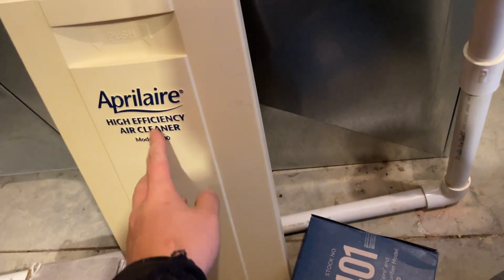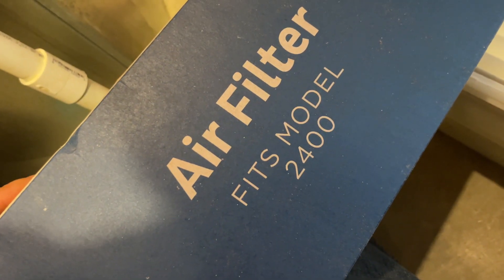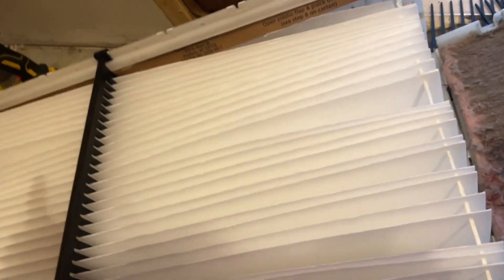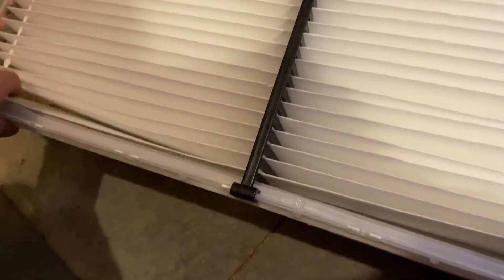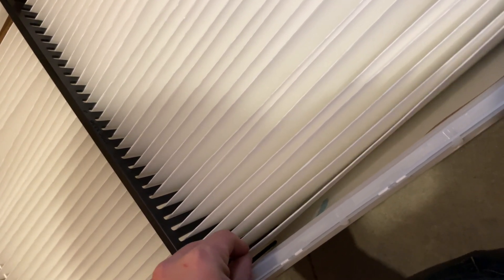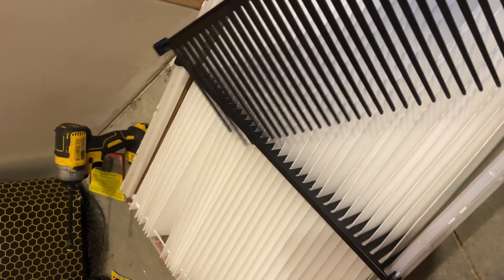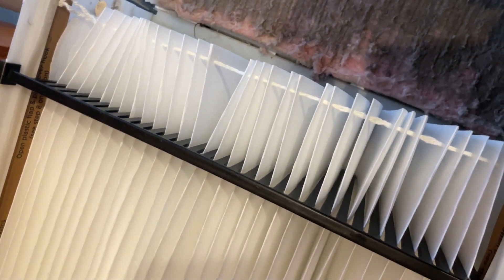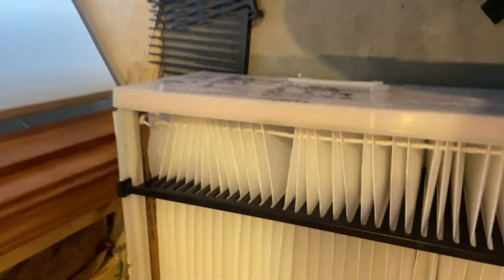How to change Accordion Style filters (Old style)